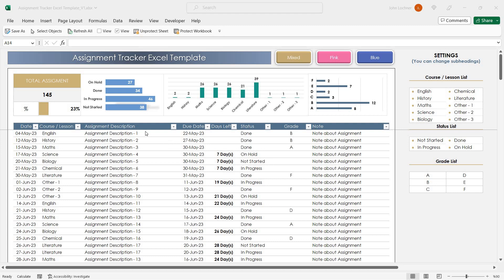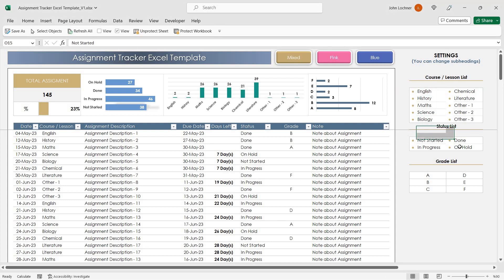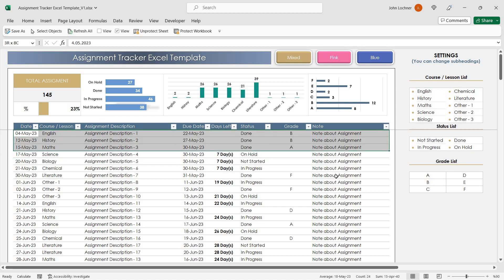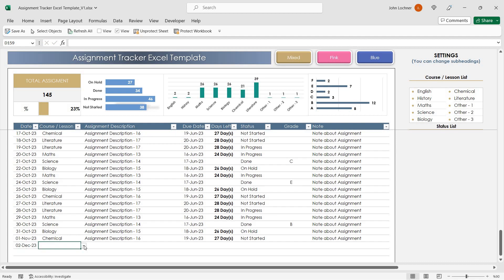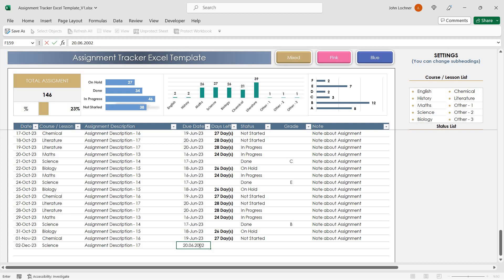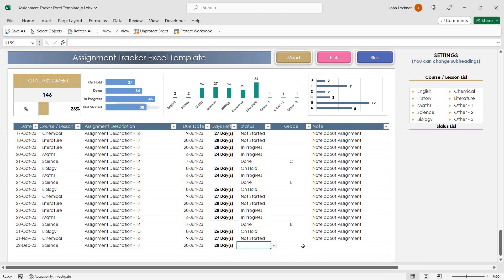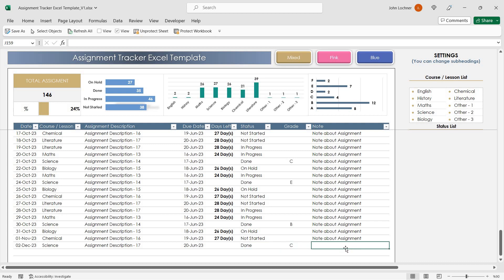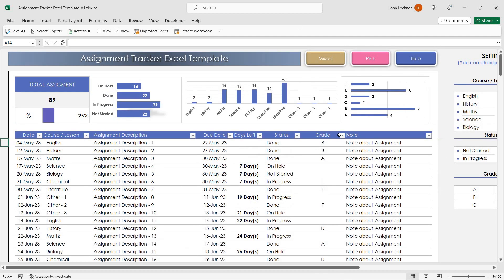Assignment Tracker Excel Template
With this Assignment Tracker Excel Template, you can track your homework and tasks by category. First of all, you need to do; is to create the lesson - course list, grade list, and status list. Then start processing your homework (Assignment) or tasks. The template will calculate for you the days left until the last day of each assignment or task. It will also automatically calculate the category numbers and status numbers for you and present them graphically.
This Assignment Tracker Excel Template has three different color options. Mixed, pink and blue. Choose what you want to use and start using it.
With this very simple-to-use template, you won't have to keep anything in mind. It will help you keep your homework and tasks organized.